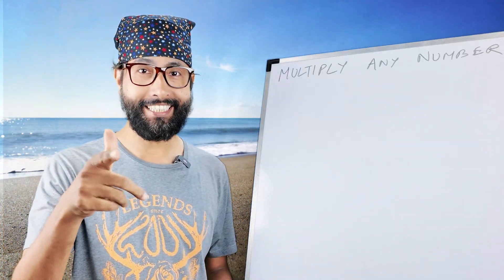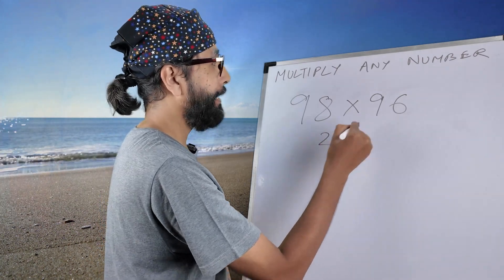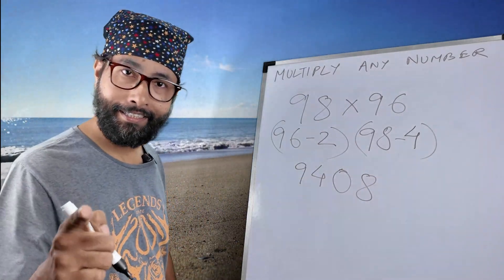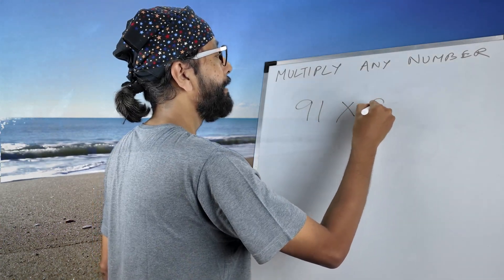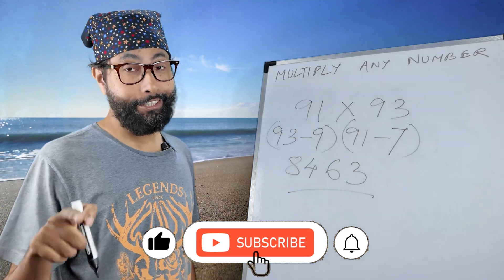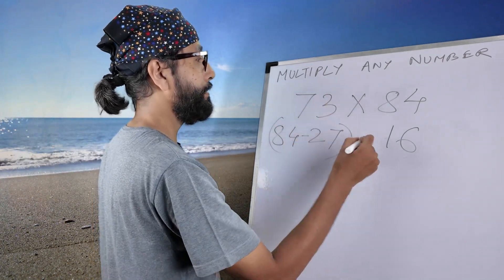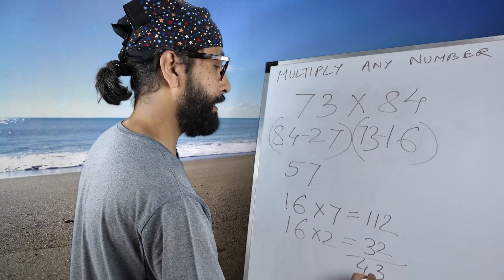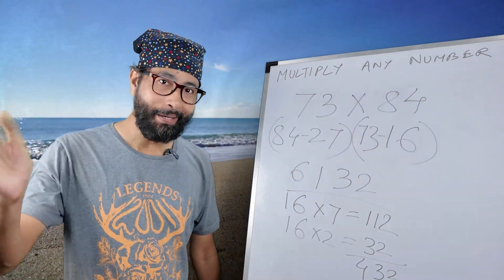Multiply Any Number Instantly: Brain Game Challenge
🧠 Multiply Any Number Instantly!
Welcome to the ultimate Brain Game Challenge that will turbocharge your mental math speed and sharpen your focus!
In this video, we’ll explore quick multiplication tricks that train your brain to think faster, calculate instantly, and strengthen your numerical memory — perfect for students, puzzle lovers, and brain fitness enthusiasts.

💪 This isn’t just math — it’s brain training disguised as fun!
🎮 Challenge yourself, compete with friends, and watch your calculation power grow every day.

✨ What you’ll learn:

Lightning-fast mental multiplication tricks

Patterns and visualization for instant recall

A daily brain exercise for cognitive agility

📢 Comment your score or time — can you beat the Brain Master?

🎬 Video 1: 2-Digit Multiplication Trick — Learn in Seconds!

Description:
Master 2-digit multiplication in just a few seconds with this incredible speed math trick! 💥
This brain-boosting method helps you solve problems faster than ever — perfect for students, competitive exams, and anyone who loves mental challenges.

🧠 What you’ll learn:
✅ The fastest way to multiply any 2-digit numbers
✅ A simple visual pattern that makes math fun
✅ Real-life shortcuts to improve accuracy and confidence

⚡ Try the trick while watching — and challenge your friends!

🎬 Video 2: Speed Math Tricks — Boost Your Brain Power!

Description:
Think fast, solve faster! ⚡
Discover powerful Speed Math Tricks that make complex calculations look effortless. Whether you’re a student, math enthusiast, or just love a good challenge — this video will change the way you think about numbers!

🧩 Inside the video:
✨ Lightning-fast addition, subtraction, and multiplication hacks
✨ Patterns that make mental math easy and fun
✨ Brain exercises that sharpen your focus and memory

🎯 Train your mind to calculate without a calculator — faster than your friends!

🎬 Video 3: Time-Saving Tricks for Everyday Maths

Description:
⏱ Save time and boost your brain!
Learn simple and smart math tricks you can use in your everyday life — from quick percentages to mental shortcuts for shopping, exams, or daily calculations.

🧠 What’s inside:
✔️ Smart hacks to solve math in your head
✔️ Practical examples for real-life use
✔️ Tricks that make numbers fun again!

💡 Watch till the end — you’ll start seeing numbers differently!